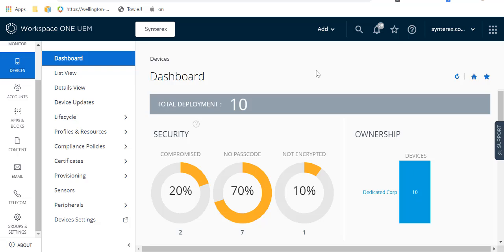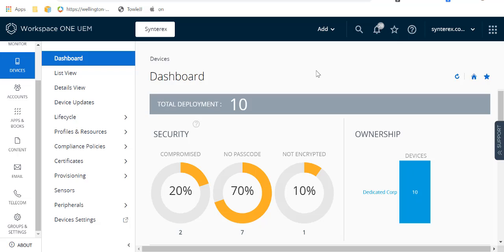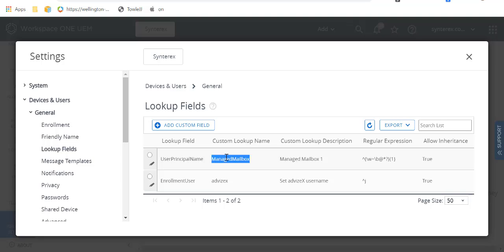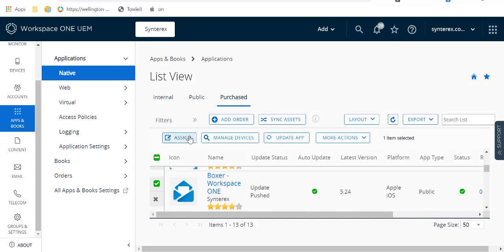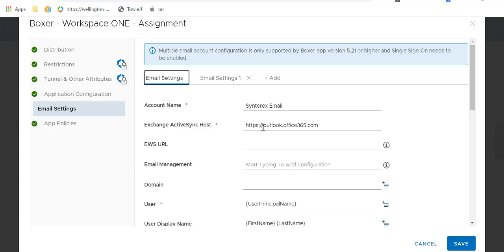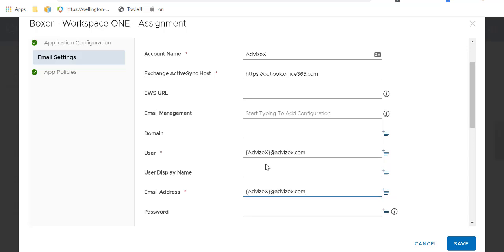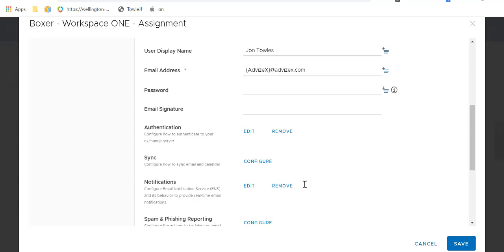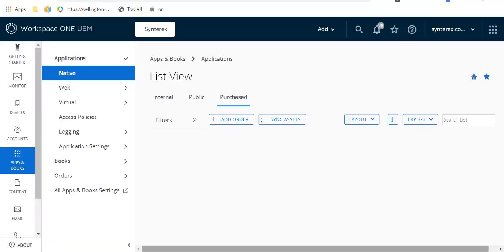Configuring Multiple Managed Accounts in Workspace ONE UEM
This tutorial walks you through setting up Multiple Managed Accounts in Workspace ONE UEM, including recommendations for building the lookup values for automatic configuration